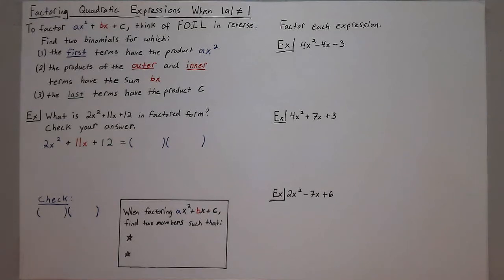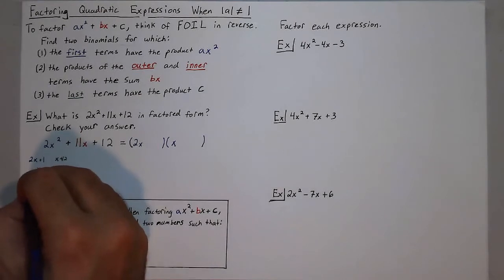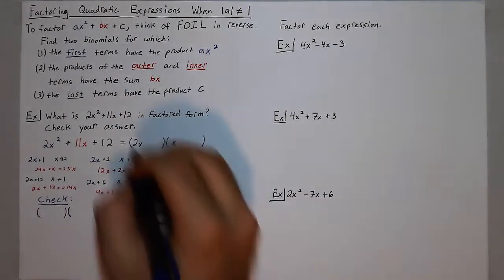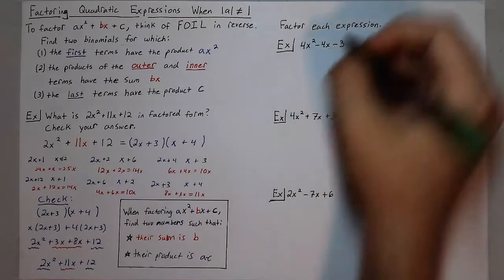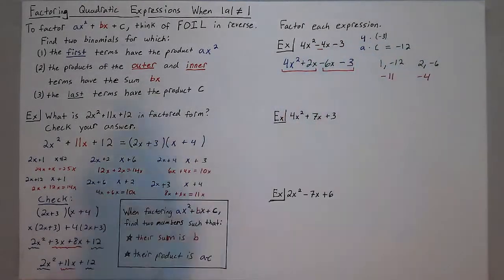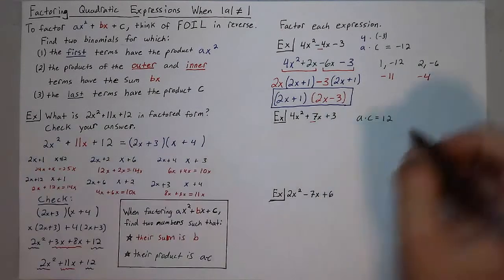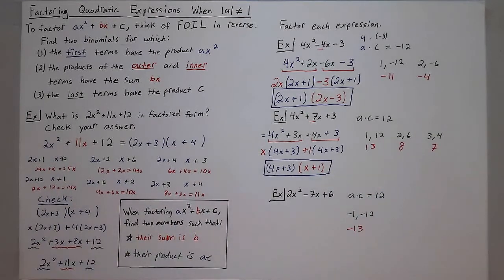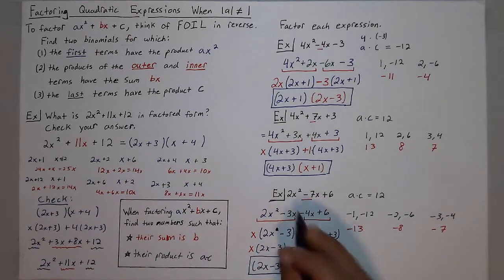Factoring Quadratic Expressions When |a|≠1 [4.4-3]